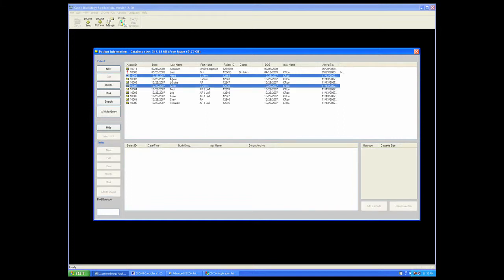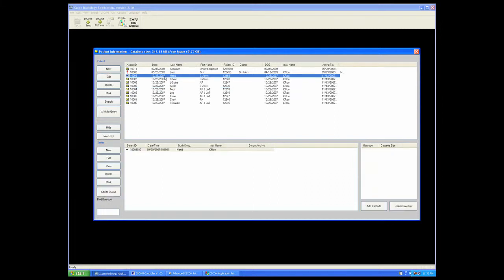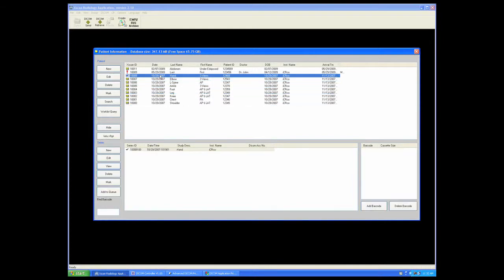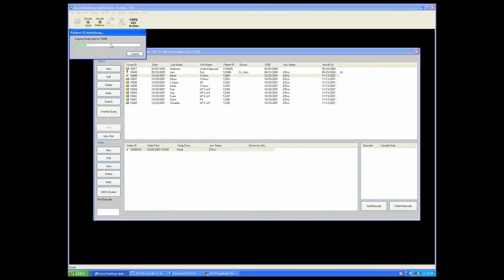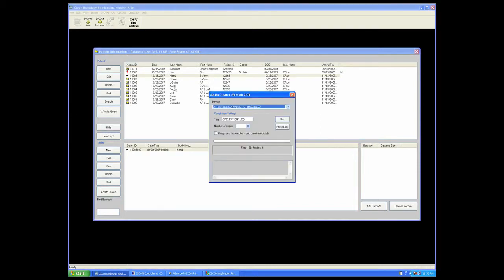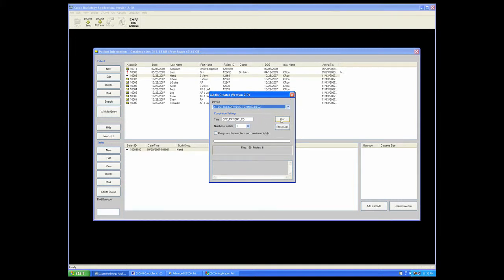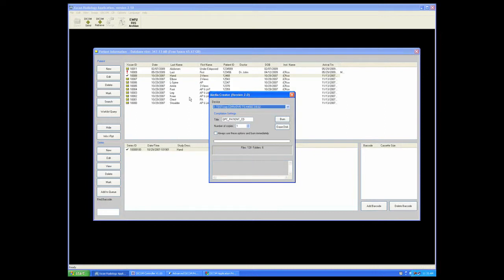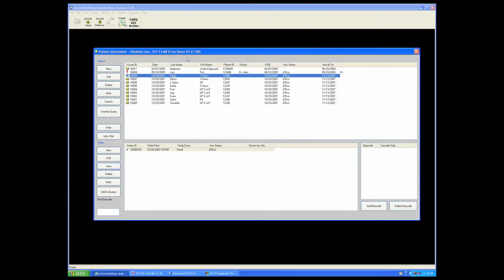Creating a CDDVD - X-Scan Series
X-Scan Application Work Flow Series
Creating a CDDVD